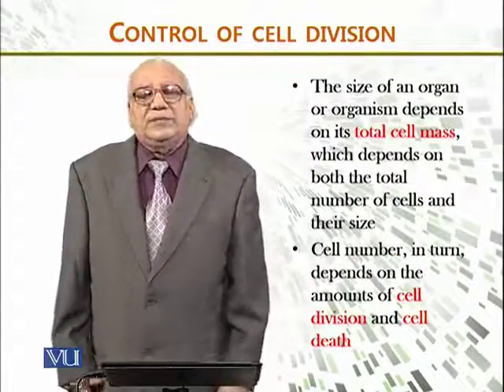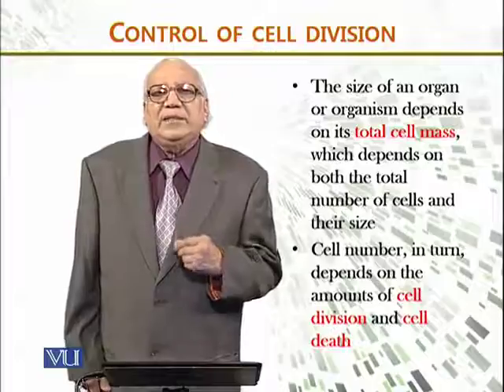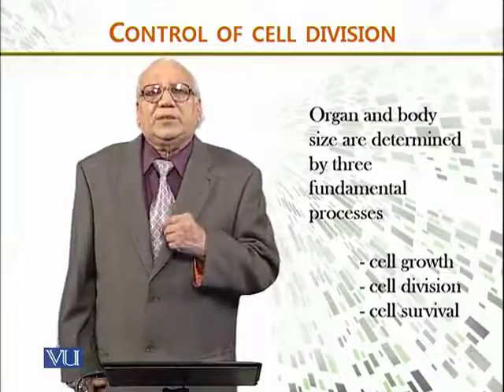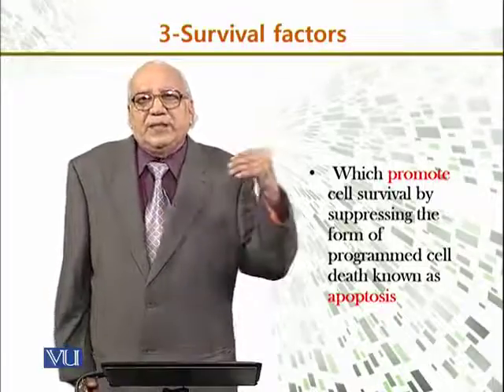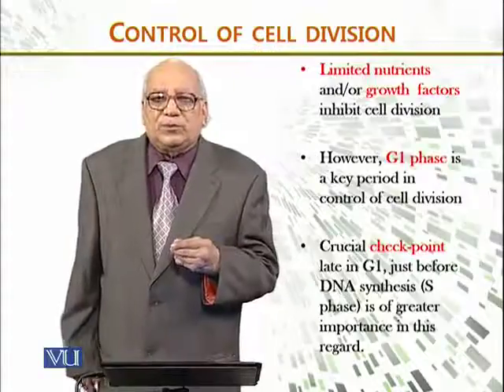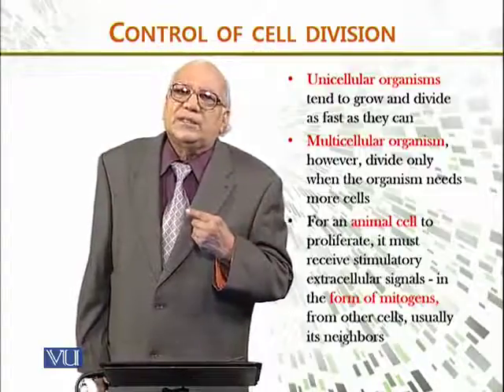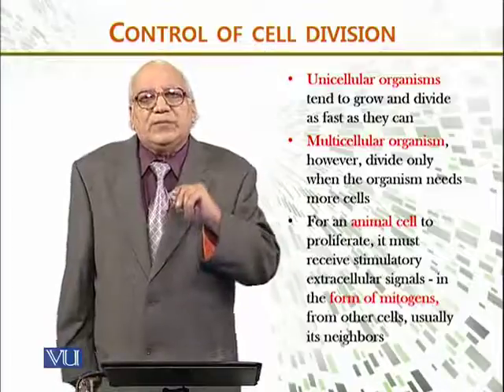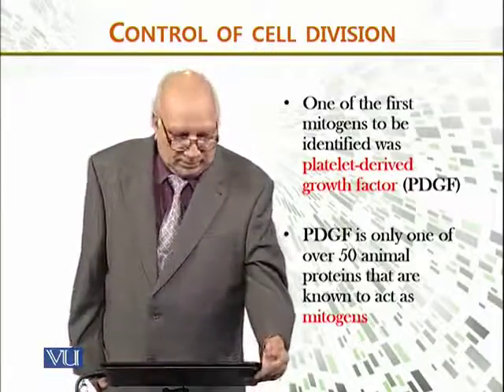BIO731 Topic138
Course Code: BIO731
Course Name: Advanced Molecular Biology
Instructor: Dr. Ahmad M. Khalid
Topic: